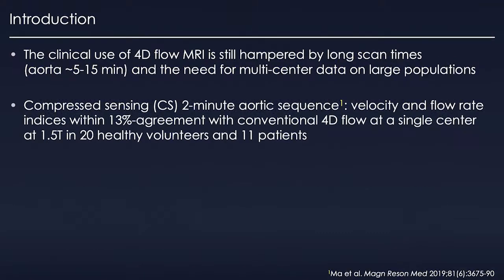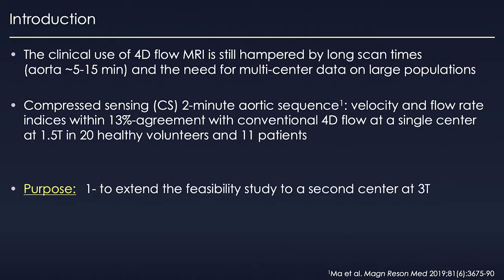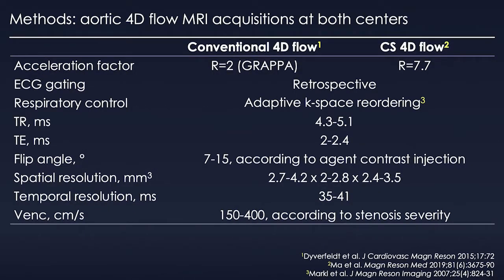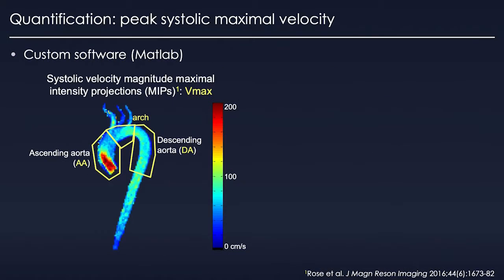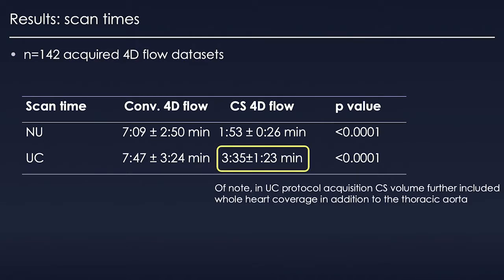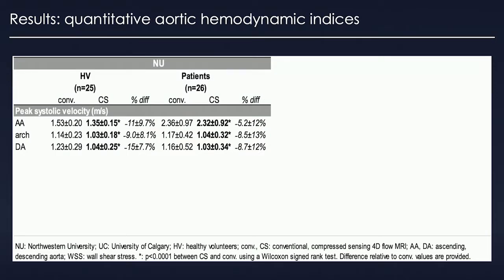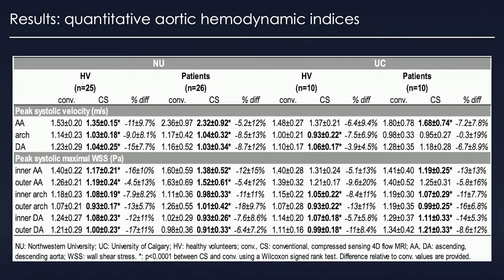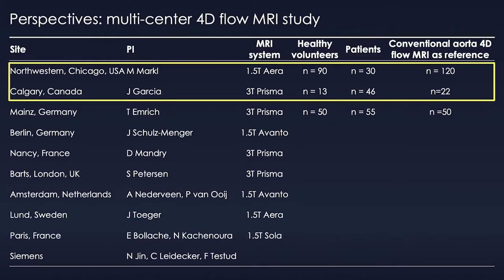SMRA 111 Emilie Bollache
2019 Society for Magnetic Resonance Angiography
Emilie Bollache
Feasibility and wall shear stress quantification accuracy of compressed sensing aortic 4D flow MRI: a dual-center, dual-field strength (1.5, 3T) study